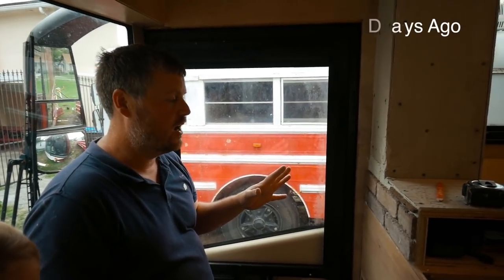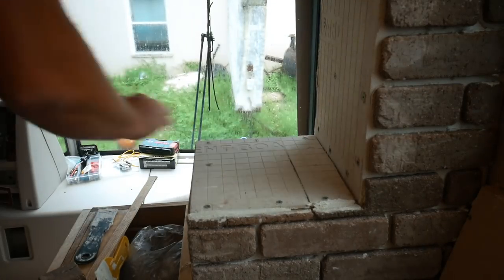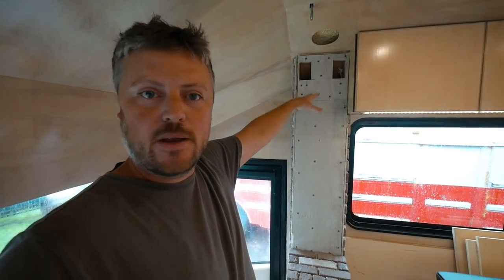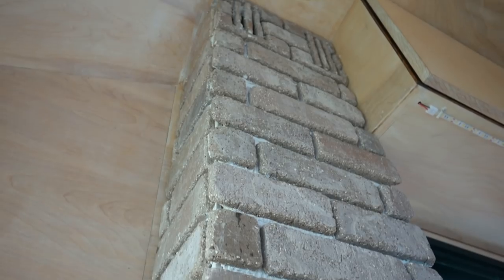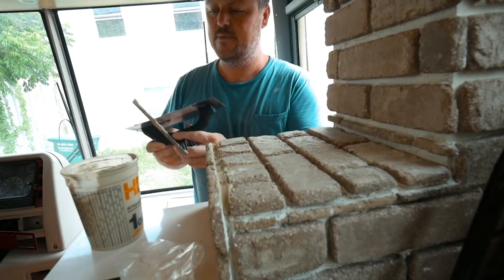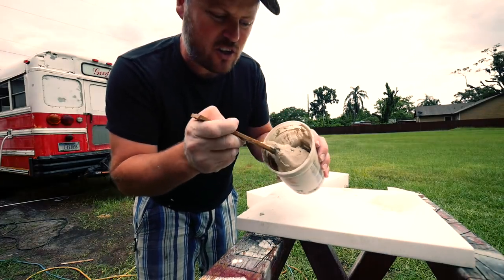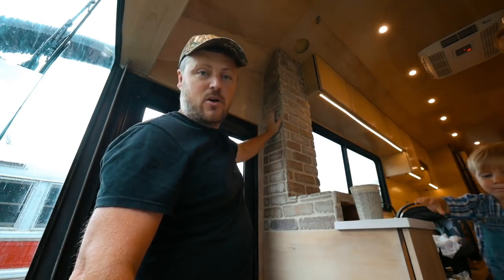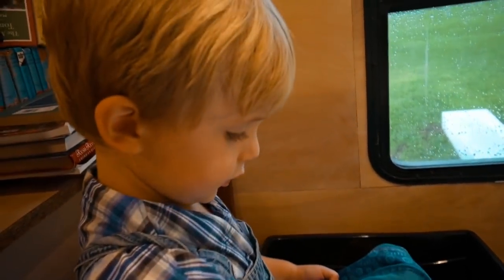We Built a Brick Fireplace for our Bus Conversion!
So we decided to put a brick fireplace in our bus conversion.  Sound crazy?  Check it out.  It looks amazing!

Filmed on this
WITH THIS MIC
FURRY MIC COVER
THIS WIDE ANGLE LENS
DJI OSMO Gimbal Camera
OUR GOPRO
BENDY TRIPOD
REALLY SMALL DRONE DJI SPARK
SMALL DRONE DJI MAVIC AIR
BIG DRONE PHANTOM 4 PRO
ALL EDITED ON THIS MACBOOK PRO
WITH THESE APPLE AIR PODS